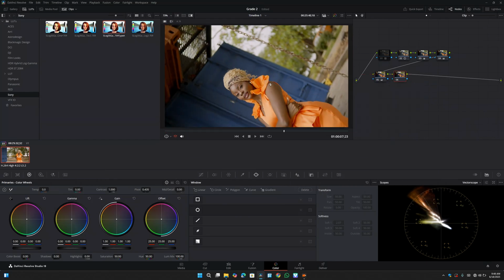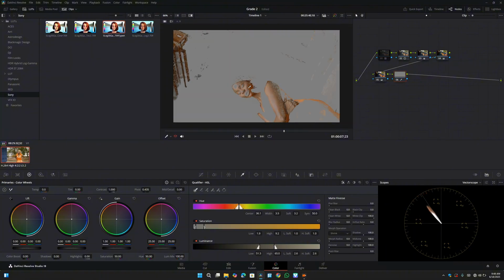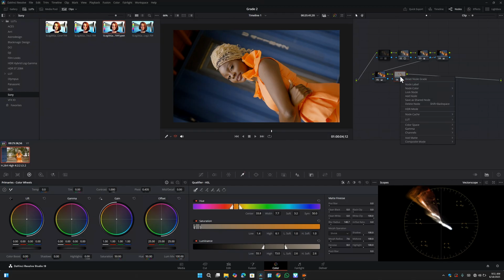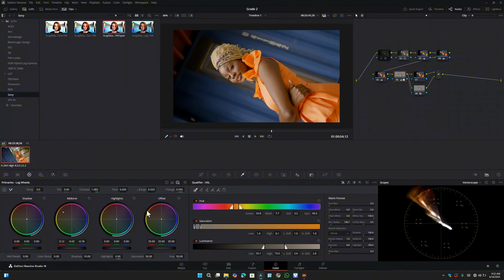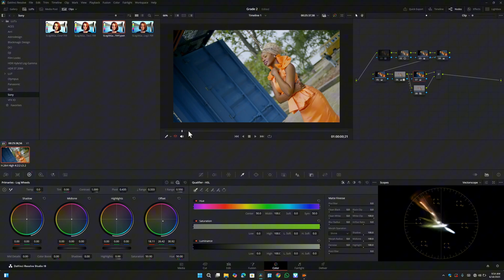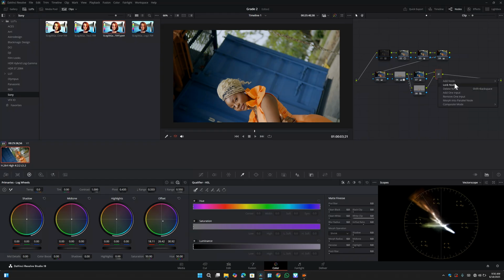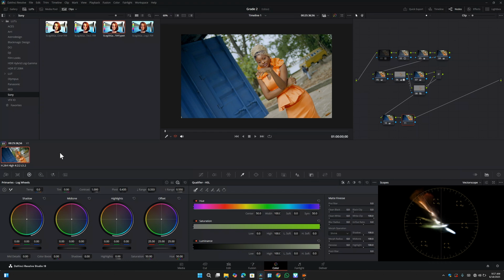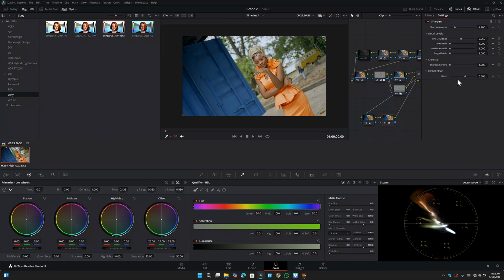How to Avoid Every Beginner Colorist’s Biggest Mistake 🎨 | DaVinci Resolve Tutorial (Part 2)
cinematicgrade davinciresolvetutorials howto howtocolouring colorgrading cinematic editing learningIn this video we are looking at how to color grade Sony's SLOG3, specifically in the newer lineup like the a7s3, a74 and fx3 because the color in these fairly new release is different from the older cameras.

🎬 Part 2 of my DaVinci Resolve tutorial series is here! In this video, I’ll show you how to avoid the #1 mistake every beginner colorist makes when learning color grading.

What you’ll learn:

The biggest beginner mistake in color grading 🎨

How to properly set up your nodes and workflow

Practical tips to create a clean, cinematic look

Why this mistake holds back new colorists (and how to fix it fast)

Whether you’re new to DaVinci Resolve or building your skills as a colorist, this guide will help you level up your grading game.

👉 Don’t miss Part 1 if you haven’t watched it yet!